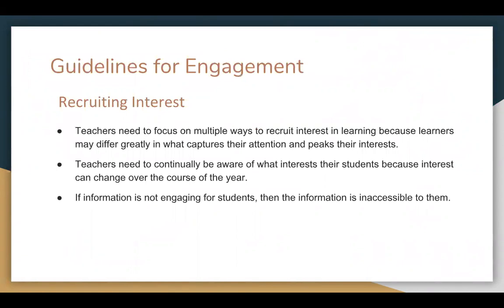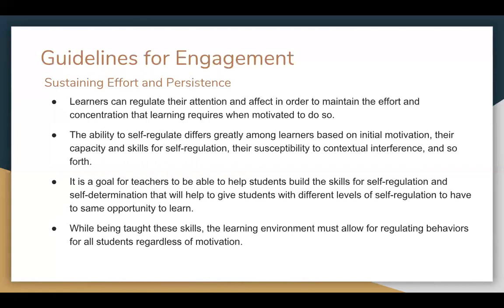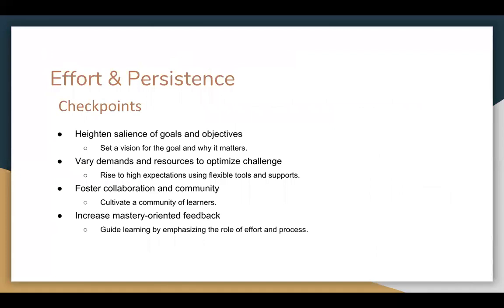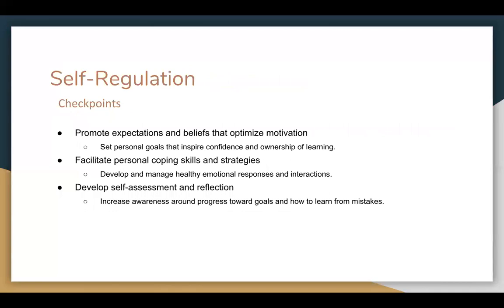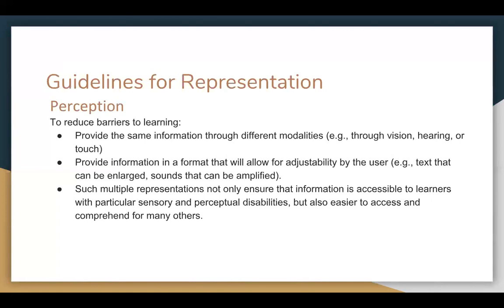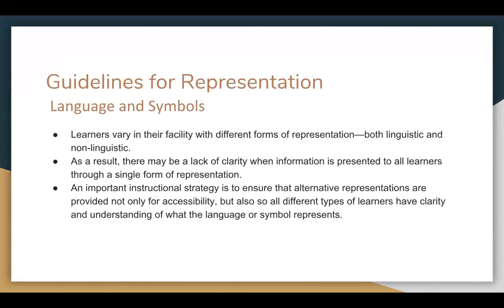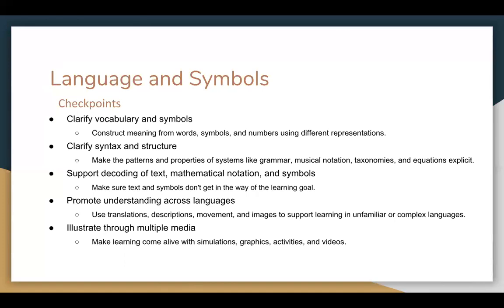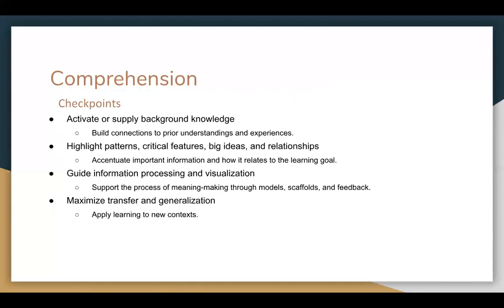G#1S#12 (UDL& DI) Presentation (VoiceThread)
Guidelines and Check Points for the Principles of Engagement and Representation for UDL